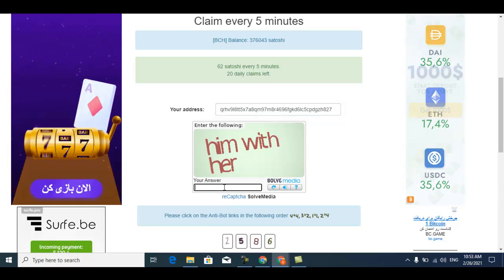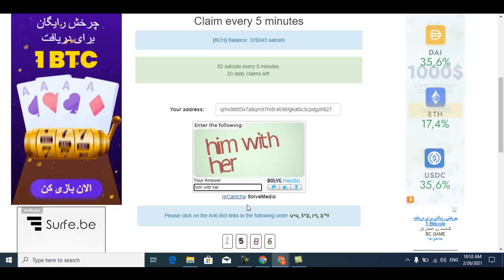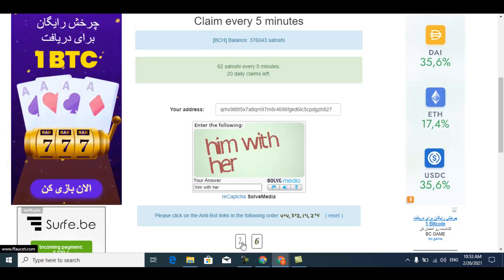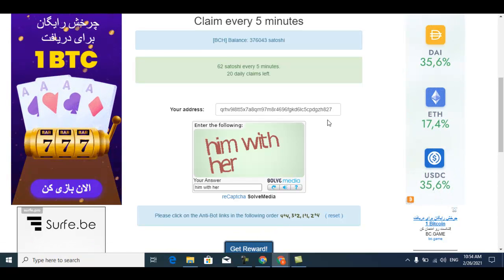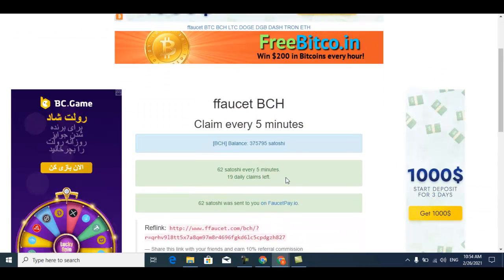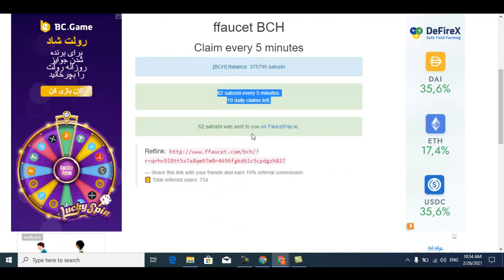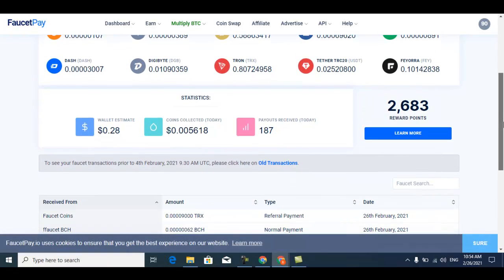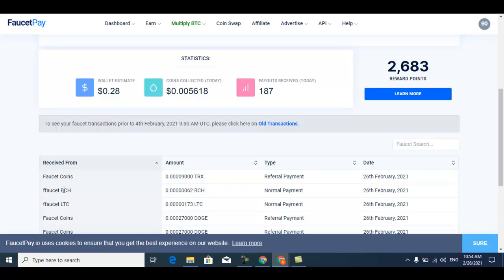ffaucet Bitcoin Cash Faucet pay 62 Sat every 5 Minute 20 Time clime per day Online Millionaire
m.crypto.cryptocurrency.mining.bitcoin,dogecoin,litecoin,ripple,btc.eth,free
tutorial,bitooin,earn money.investing.cryptocurrencytrading.ethereum,earn
Ethdrain App
Ethdrain App Withdraw proof
Btcrewardy